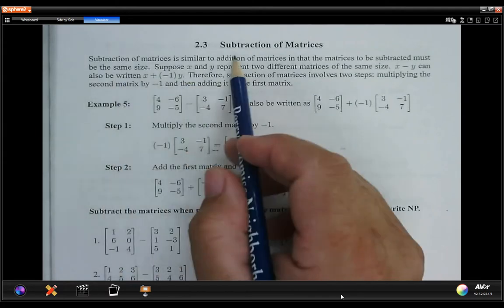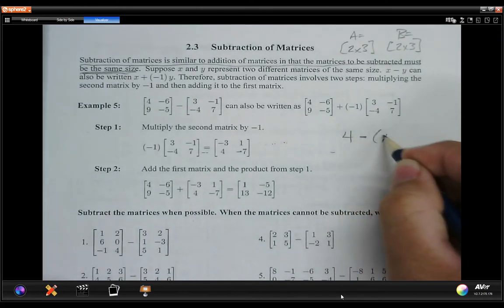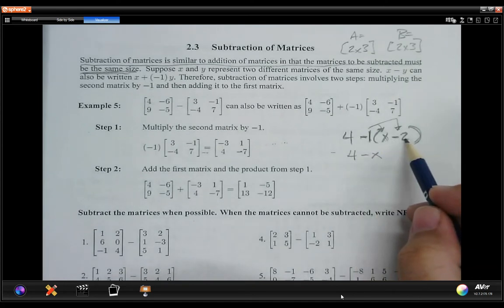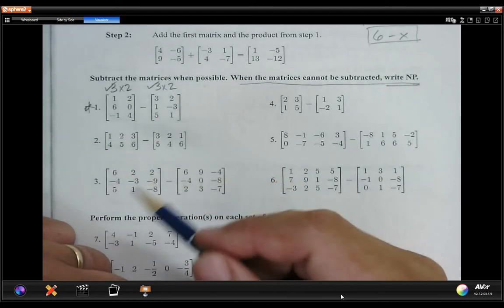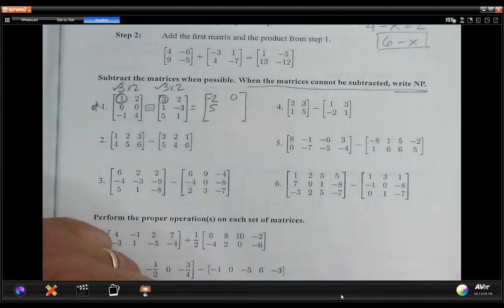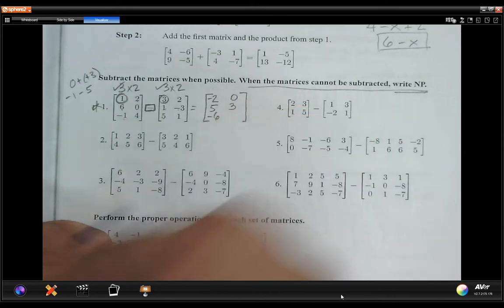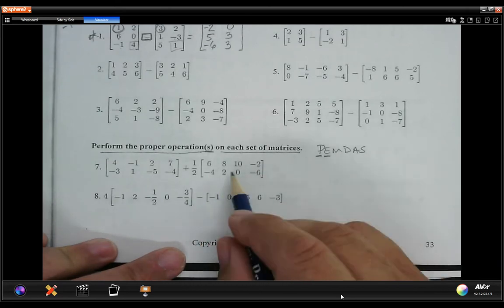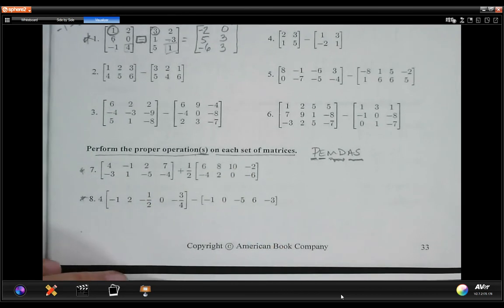Algebra II - 12.2 - Subtraction of Matrices